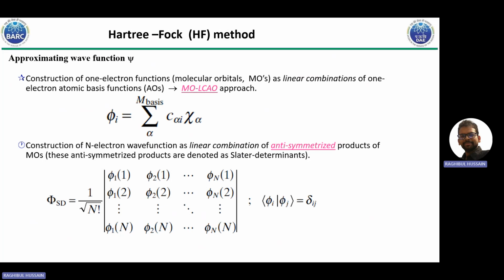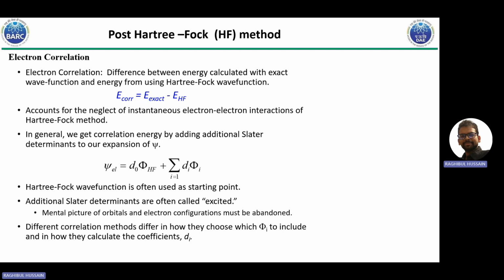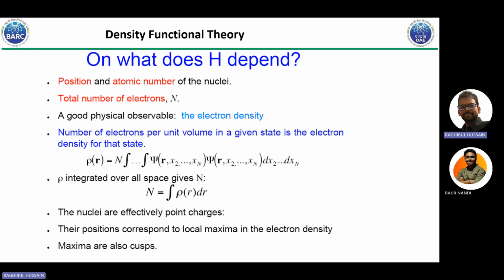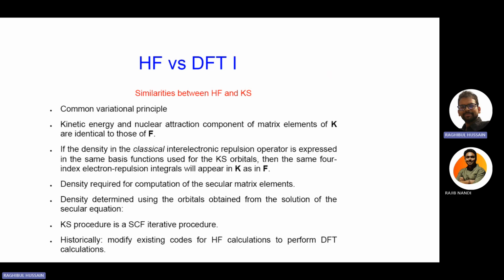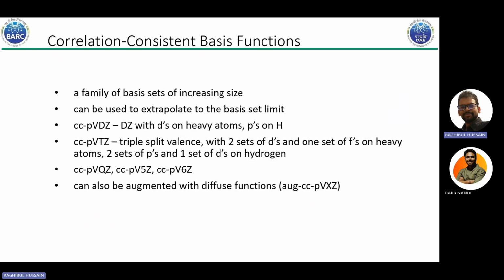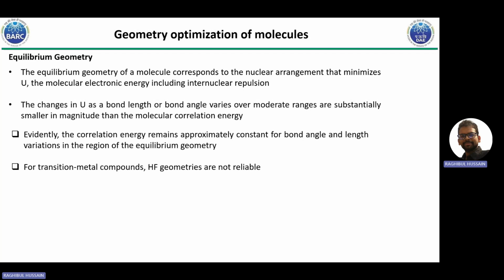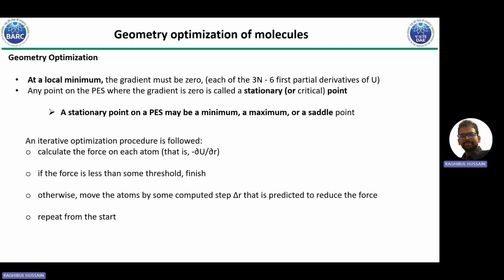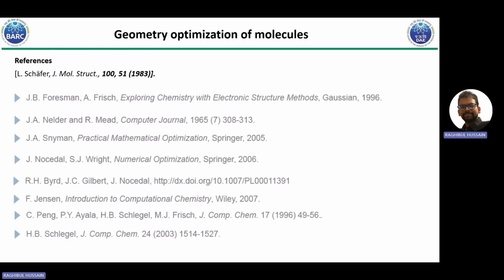Day1 Session 2.2